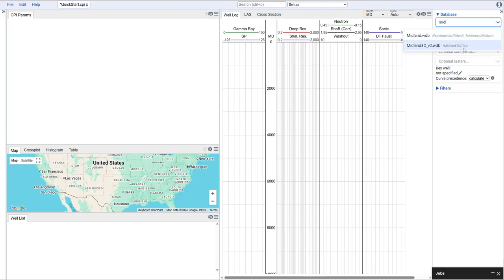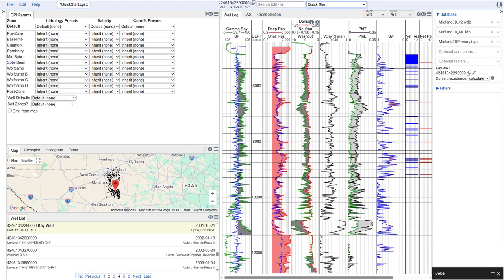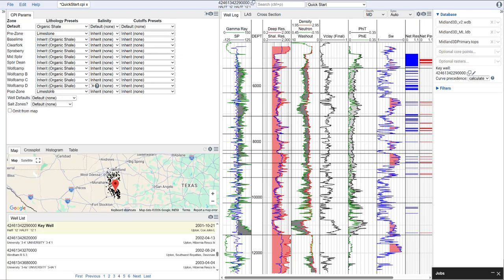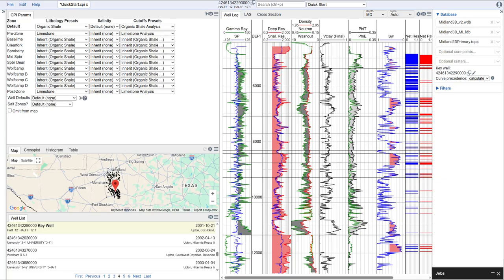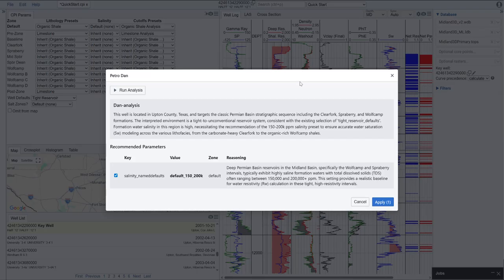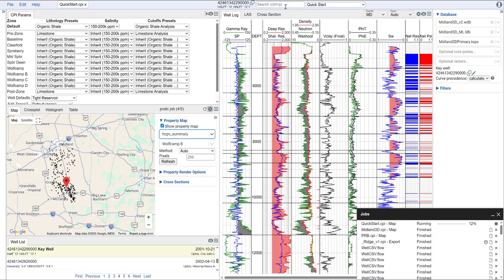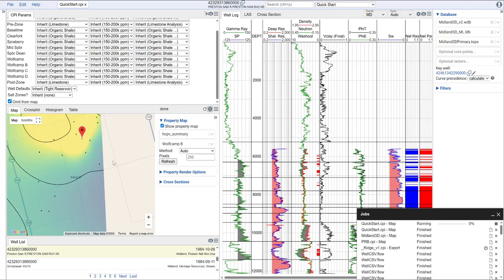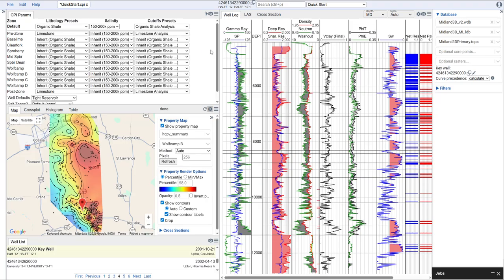Get Petrophysical Interpretations FAST!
Danomics new Quick Start module lets users get up and running faster than ever. If you need to get up and running quickly, these new tools will get you there faster than ever.